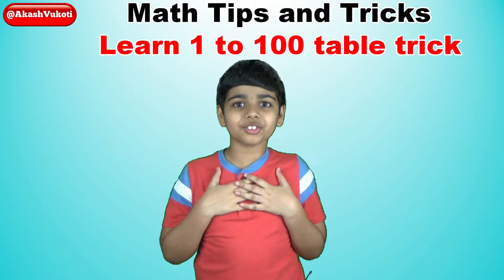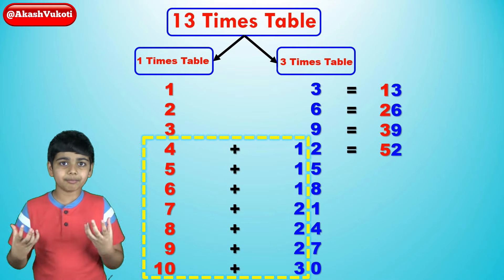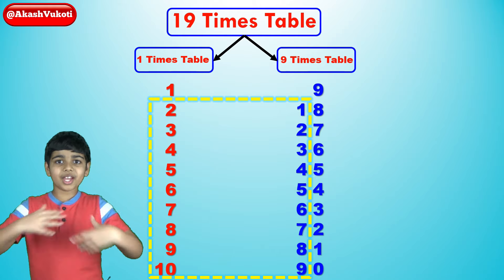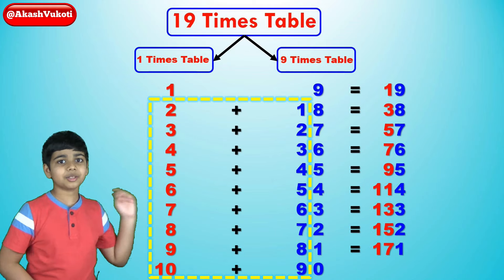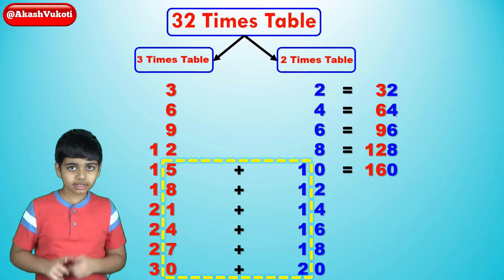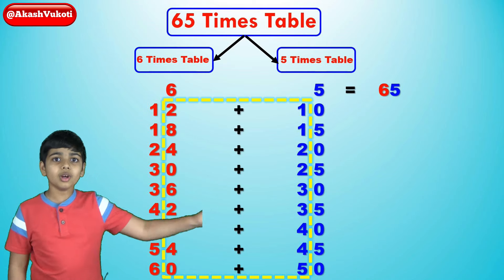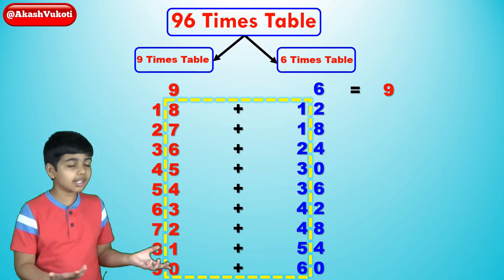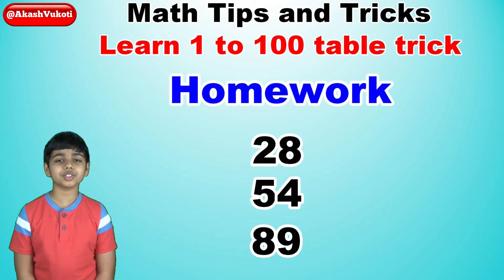Learn 1 to 100 Times Multiplication Tricks | Easy and fast way to learn | Math Tips and Tricks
In this video, I present to you the easiest trick to find all of the multiplication tables from 1 - 100.